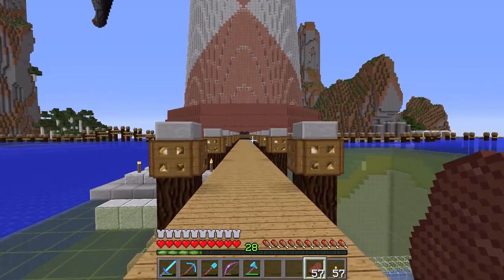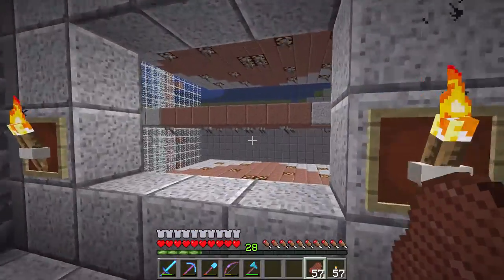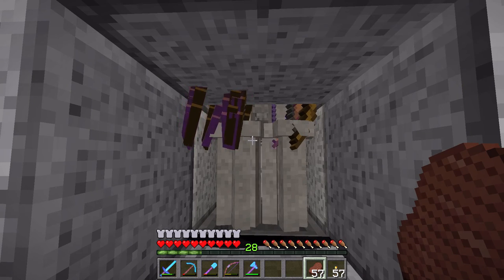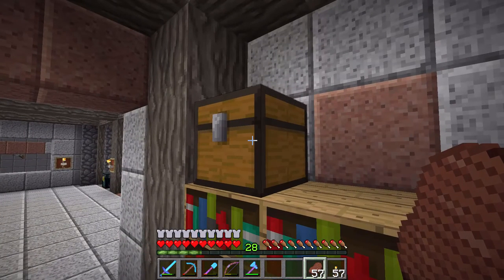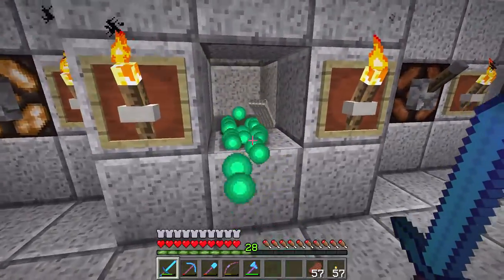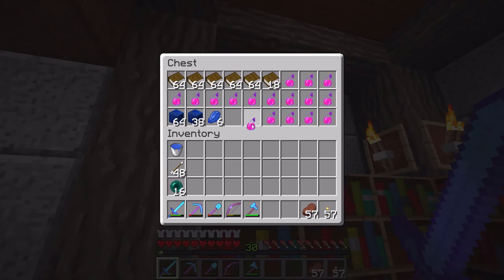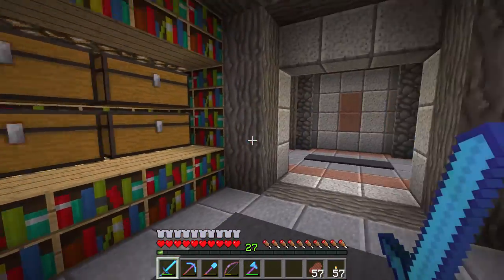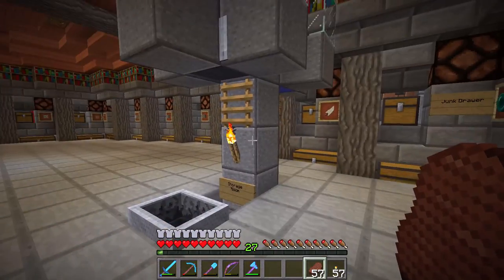Server HOWTOs Season 2 E05: HOWTO Use the Skeleton Grinder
Welcome to Server HOWTOs, the series where I show how to use different builds I have done on multiplayer servers.

Season 2 of Server HOWTOs will focus on builds completed on the TooCrafty Vanilla Amplified SMP server.

In this episode, I show how use the skeleton XP grinder at my base.

~ Credits ~

**--- Server Info ---**